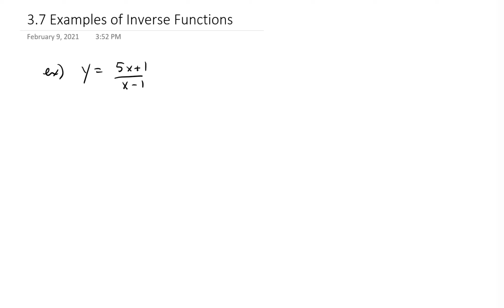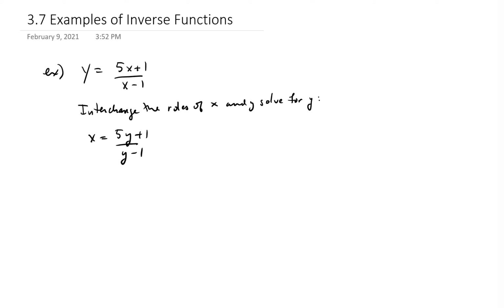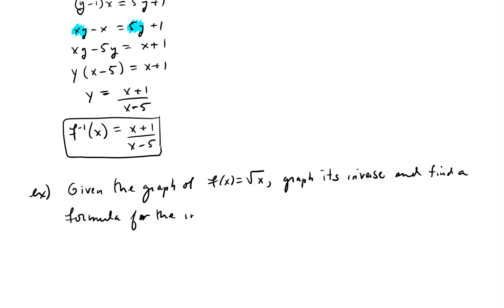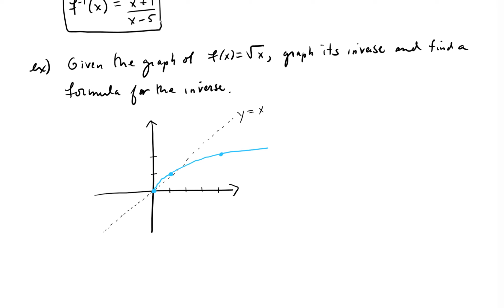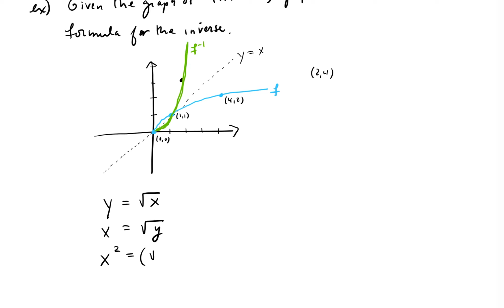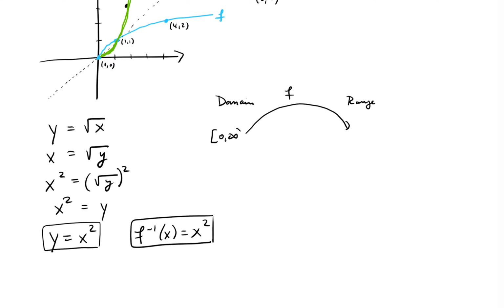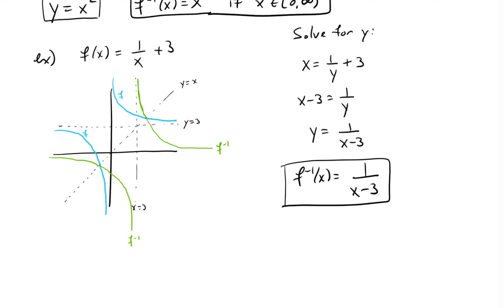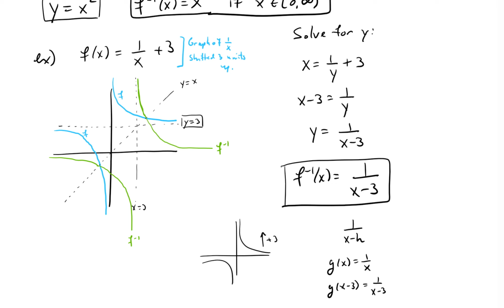3.7 Finding the Inverse of Functions - 3 examples